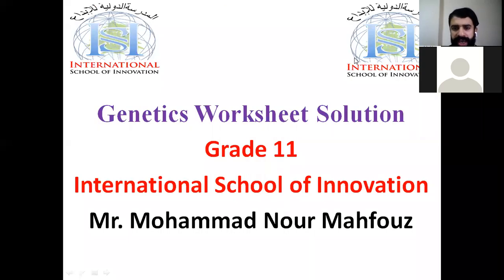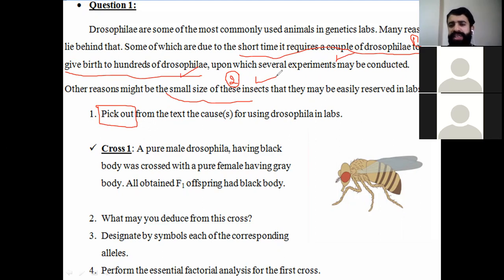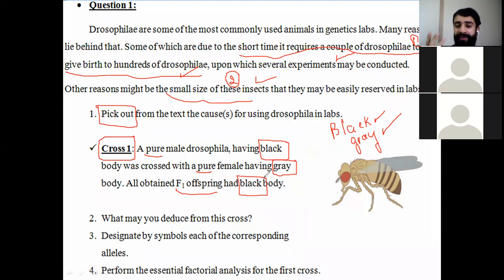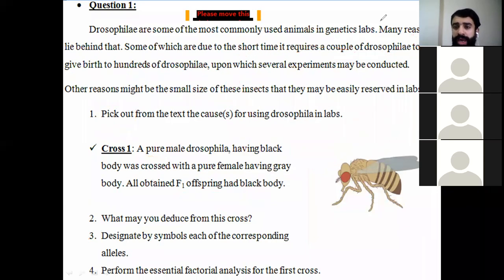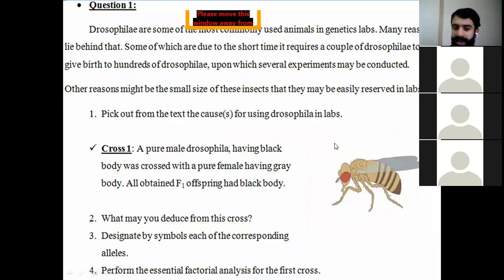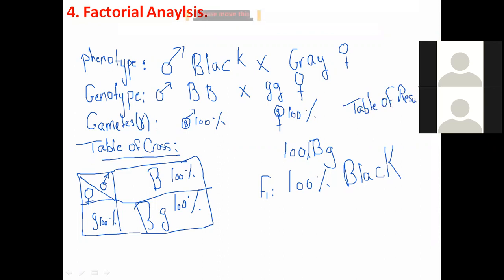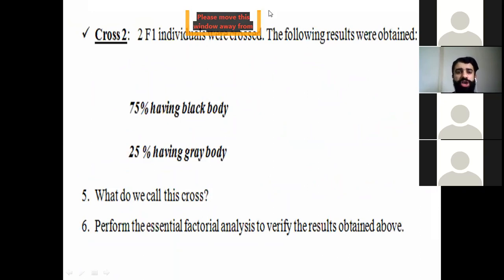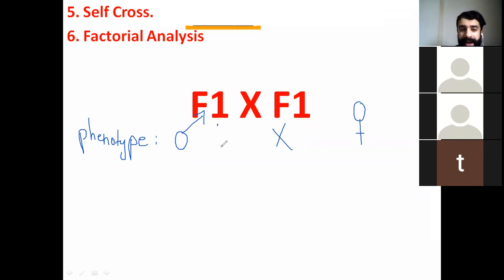S2 Live Session 2 Week 21